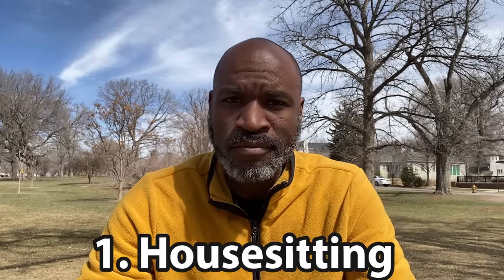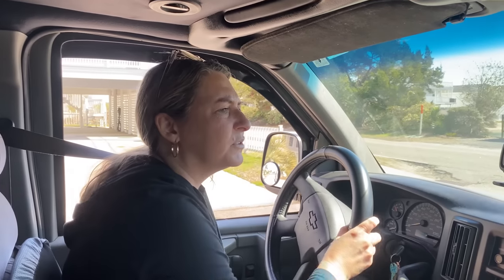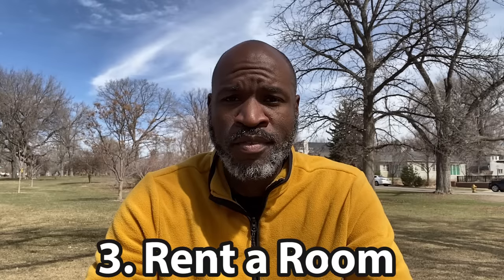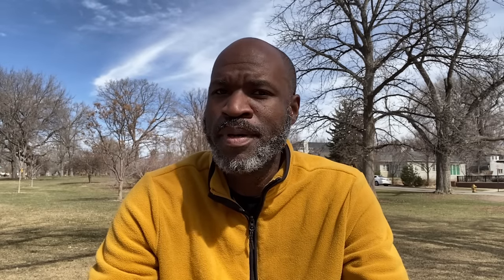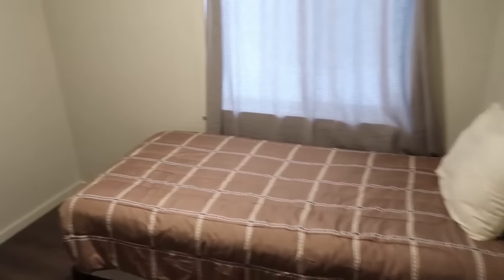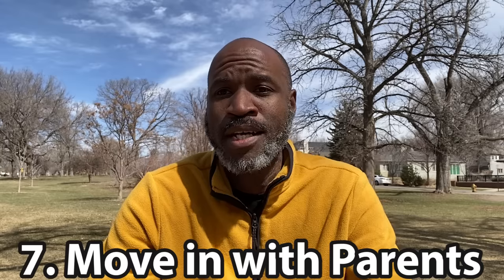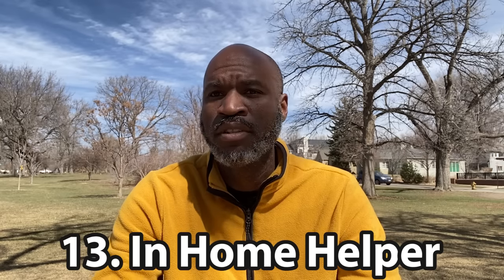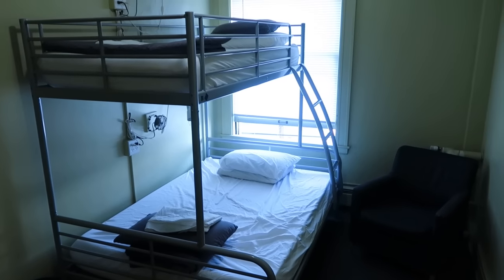15 Ways to LIVE RENT FREE or Drastically Reduce HOUSING in 2024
You don't have to keep forking over almost your whole paycheck just to cover the rent. There are alternatives. In this video we will be discussing 15 ways you can still have a roof over your head while paying very little or no rent at all.

3. Rent a Room
4. Live in a Tent
5. Rent Office Space
6. Seasonal Jobs with Housing
7. Move Back in with Parents
8. Get a Roommate(s)
9. Airbnb
11. Live in a Storage Unit
13. In Home Helper
14. Government Housing Assistance